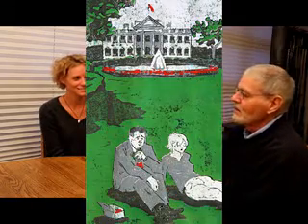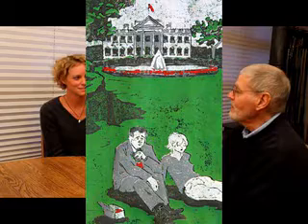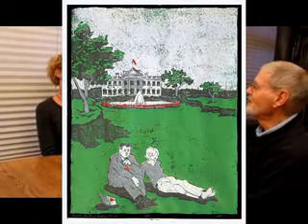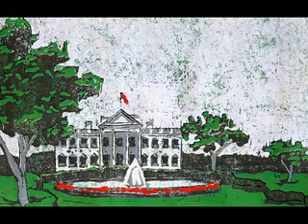Gently Chiding George Bush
Description of woodcut depicting artist's dream of meeting George W Bush on the White House lawn for a picnic